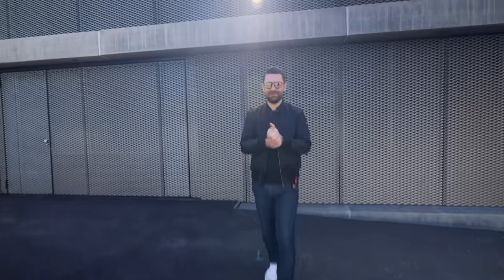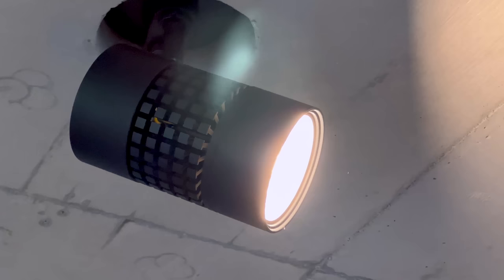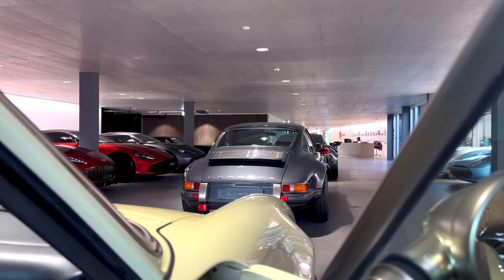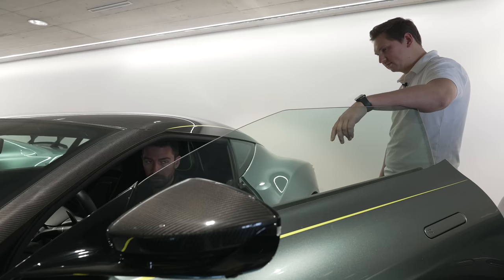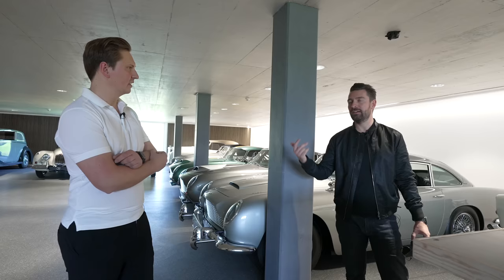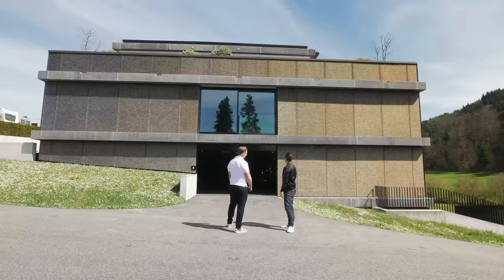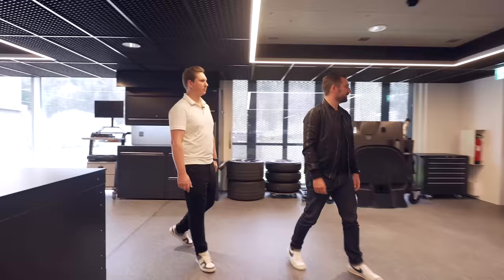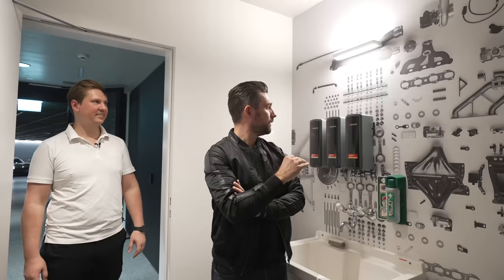The Best Garage In The World? MrJWW Ultimate Car Caves | Ep 1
This might just be the best garage - in the world. The best collection of Koenigsegg I've ever seen in one garage and definitely the best collection of Aston Martin and Zagato I've ever laid eyes on! This is - CARAGE!